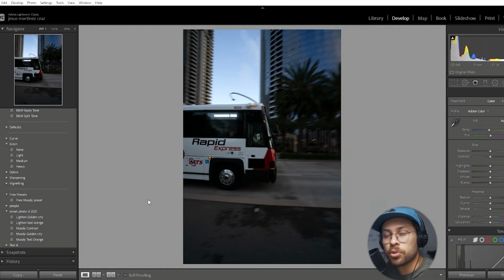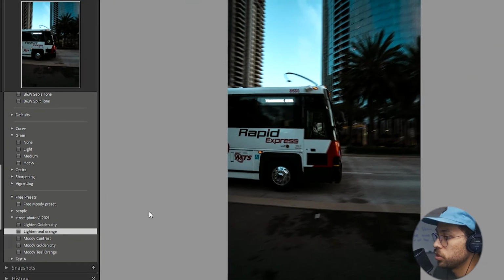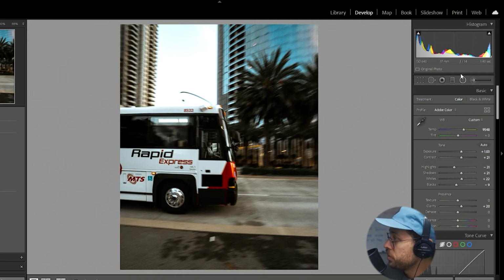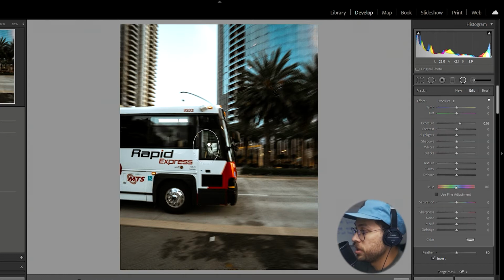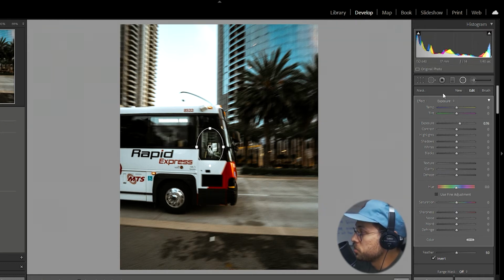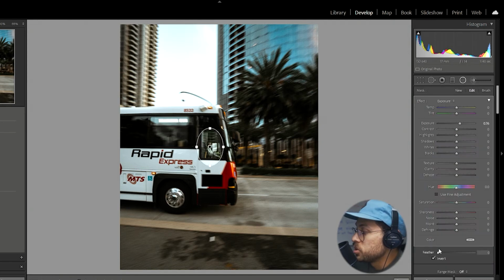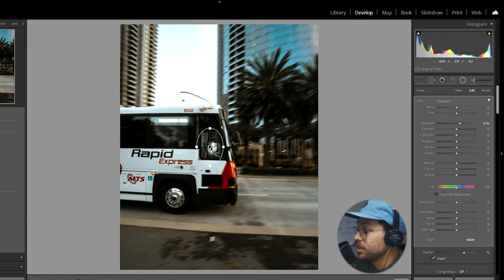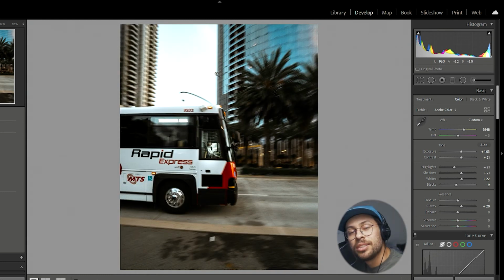Better Editing with this SIMPLE tool in Lightroom | Radial Filters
Radial Filters can make or break an image. They are a simple tool in Lightroom that can make your photos pop. Radial filters seem to be very underrated as I myself sometimes forget to use them. In this Radial Filters tutorial I go over how to simply use this Lightroom tool.

My Cameras
- Sony A7iii (My main photo cameras)
- Sony a6400 (My Youtube camera)
- Gopro 7(My POV Camera)

Favorite Lenses
-Samyang 24mm f2.8 (fav street photo lens)
- Tamron 28-75 (Great for video/photo)
-Tamron 17-28mm (wide full frame lens)
- Sigma 16mm 1.4 (My Youtube Lens)
- Sony 18-105 f4 (Versatile crop sensor lens)
- Sony 85mm 1.8 (My fav portrait lens)

Mics, Accessories
- Rode Video Micro (Vloging mic)
- Rode VideoMicPro (Better, bigger mic)

***Video lights for youtube***
- Neewer 660 Lights(w/ stands and case)
- Neewer 660 soft box
- Light stand adapter
- Color Gels